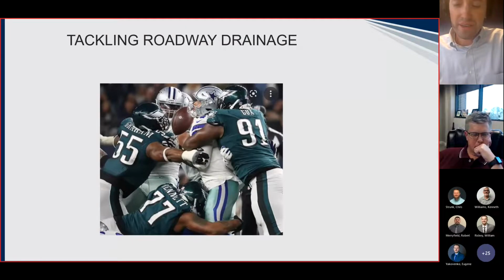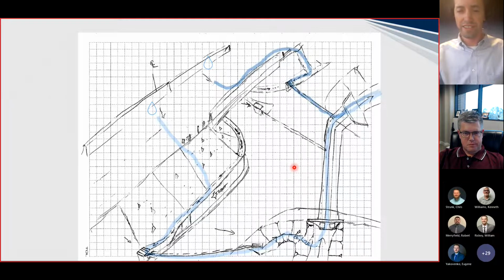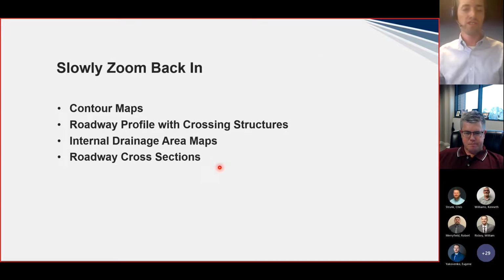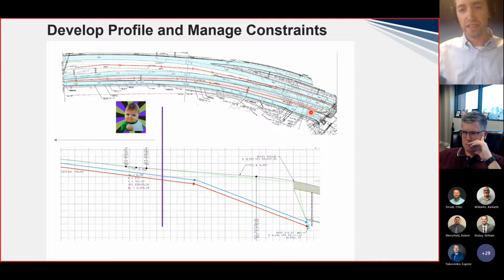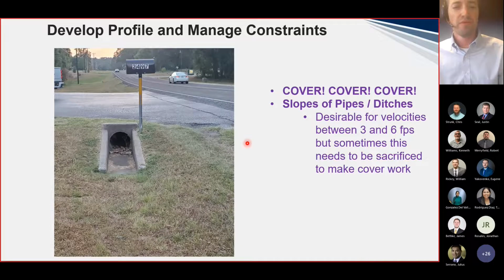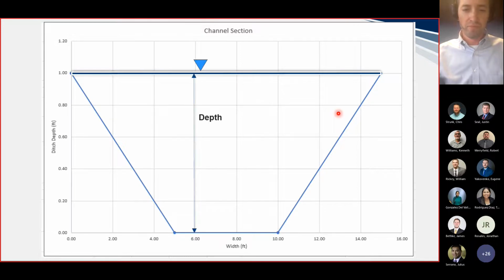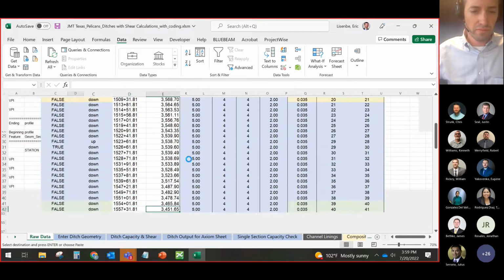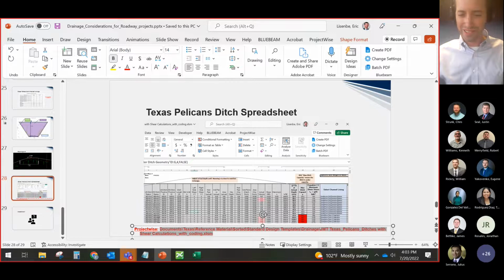Texas Designer's Roundup Monthly recurring 20220720 153308 Meeting Recording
Tackling roadway drainage presentation with introduction to Texas Workload Forecast Ditch Spreadsheet.